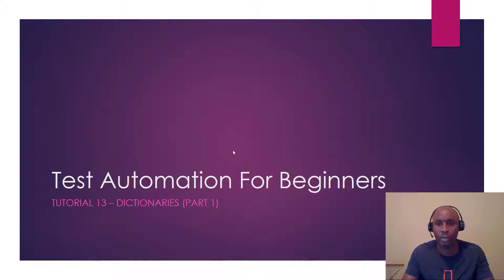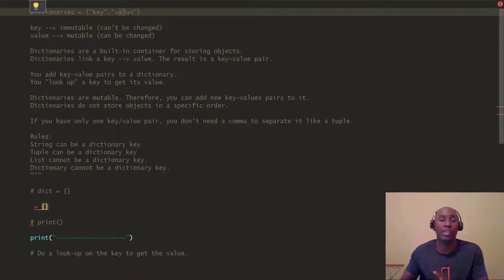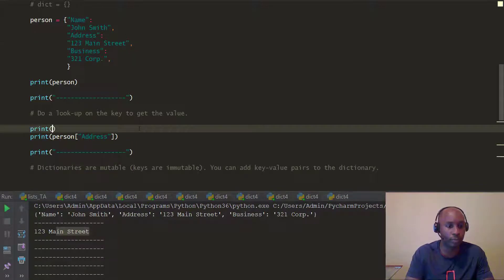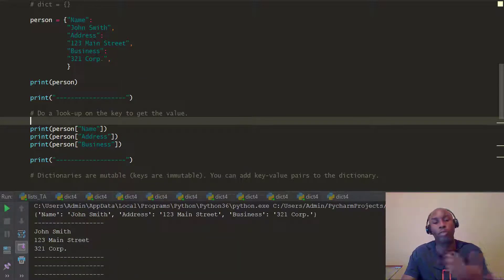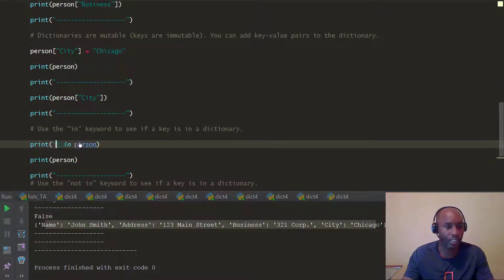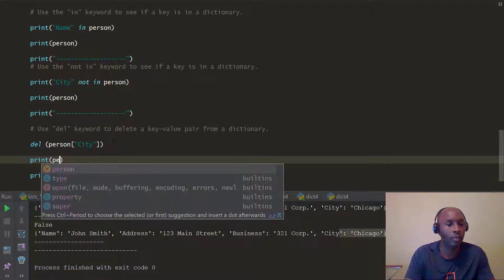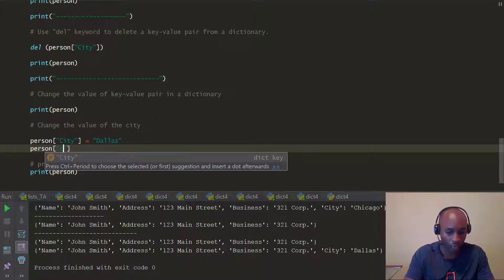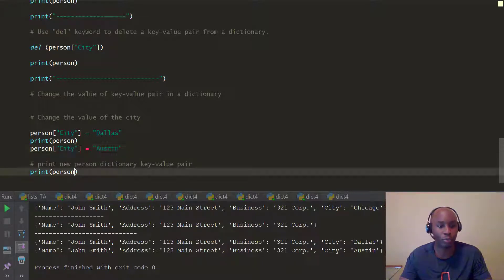Learn Selenium Python For Absolute Beginners Tutorial 13 (Dictionaries - Part 1)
In part thirteen, Tim introduces another advanced data type in Python called dictionaries.

Dictionaries consists of "key/value" pairs. They are mutable (the keys aren't) which means you can change the "value" of a key or simply add or delete from an exisiting dictionary.

A few of the keywords he discussed are:

- The "in" keyword
- The "not in" keyword
- The "del" keyword.
- How to change the value of an existing dictionary.
- How to create an empty dictionary and how to add key/value pair items into that newly created dictionary.